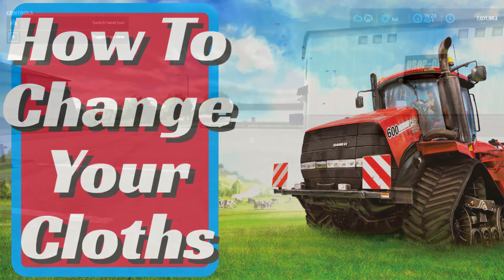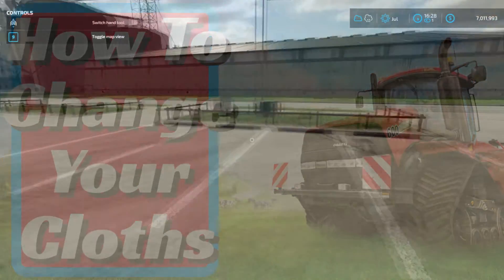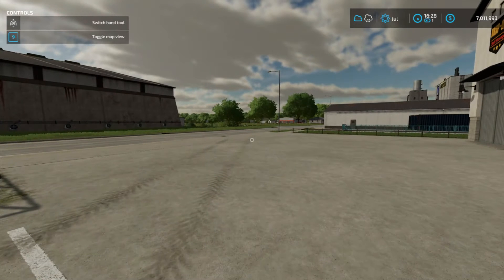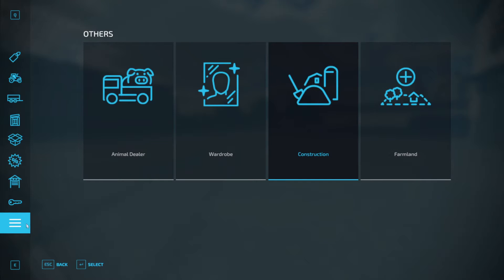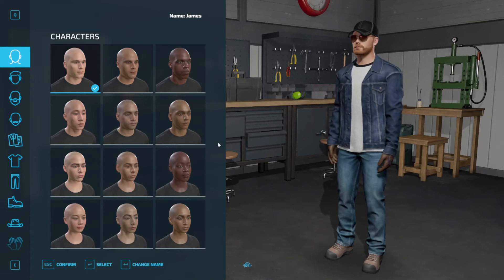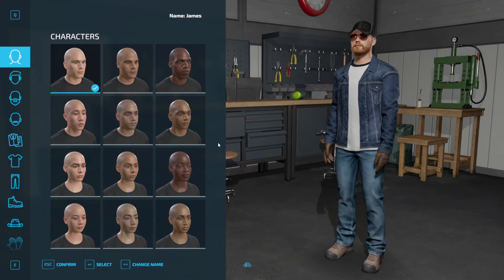Farming Simulator 22 - How To Change Your Appearance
What you need to do to Change Your Appearance In Farming Simulator 22. A Guide and location for Changing Your Appearance on Farming Simulator 22